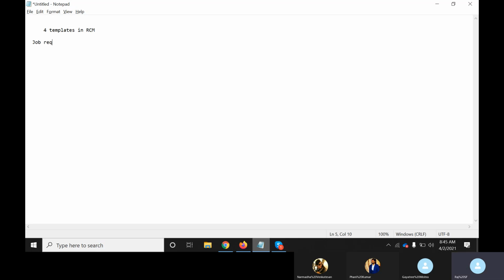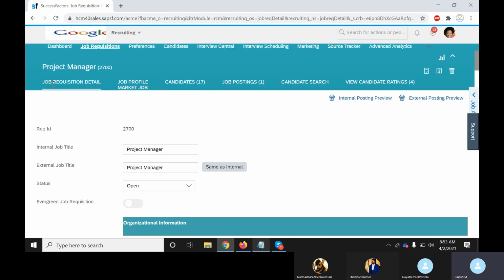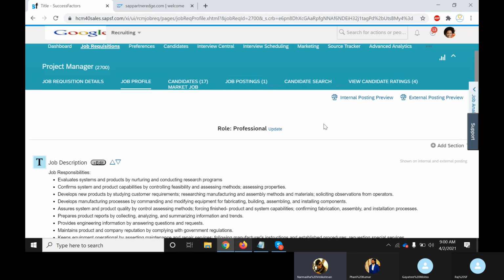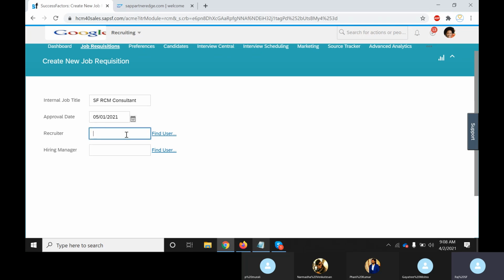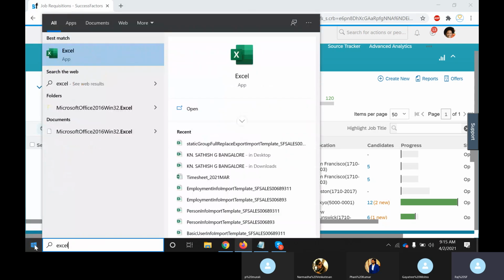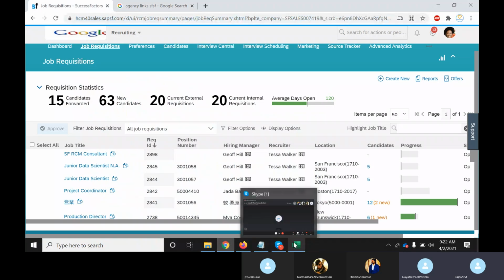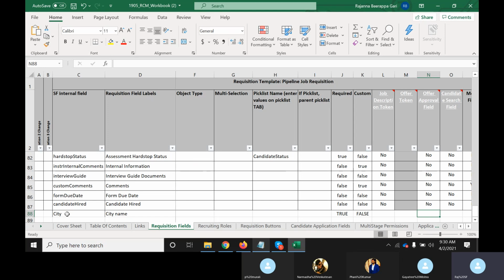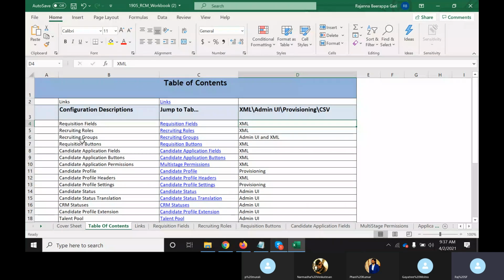April 2 - JOB requisition tample creation, workbook usage